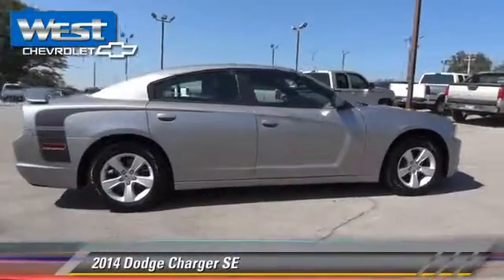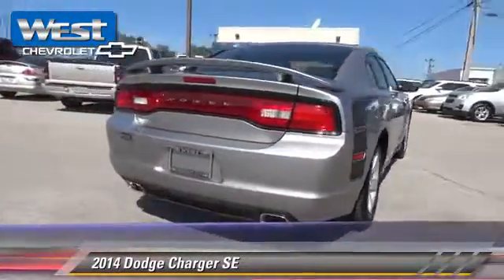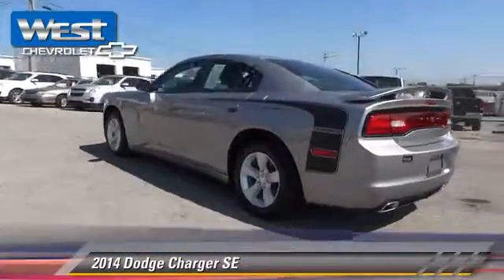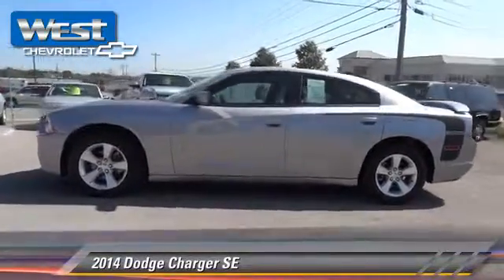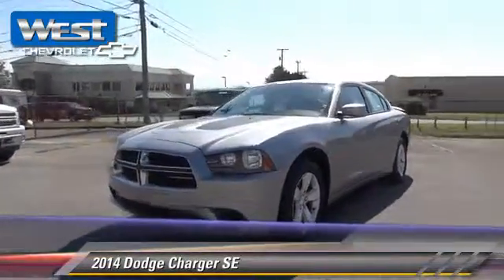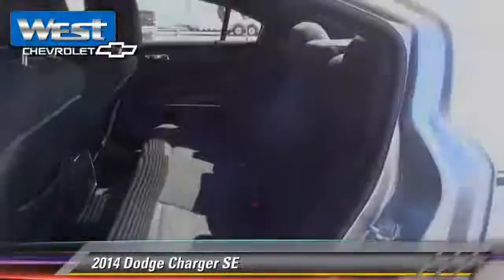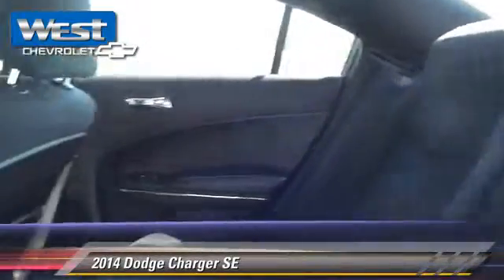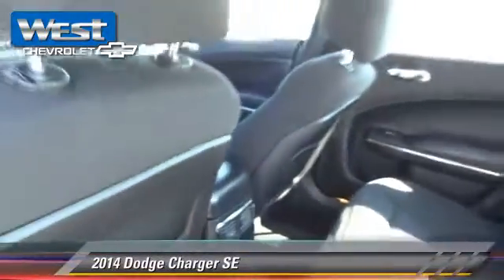2014 Dodge Charger Alcoa TN 170330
2014 Dodge Charger SE

West Chevrolet
3450 Airport Highway

Pick up this Gray 2014 Dodge Charger, available today at West Chevrolet. Featuring Automatic transmission, it has 29658 miles. This could be the one you've been searching for.